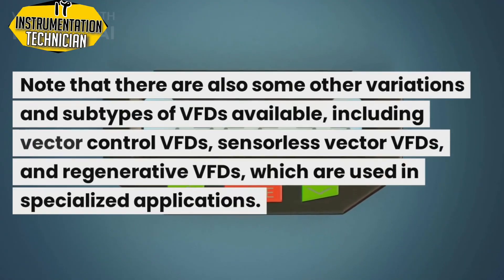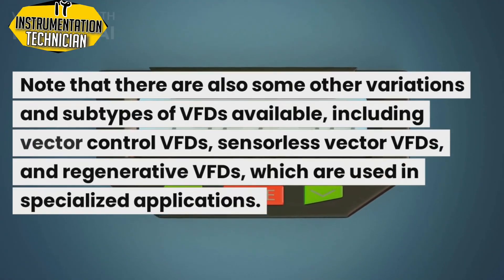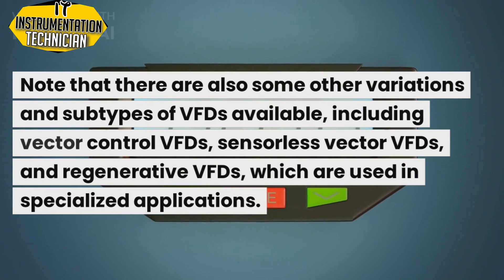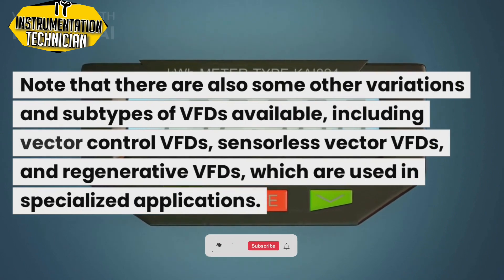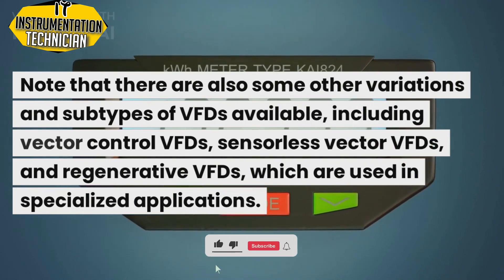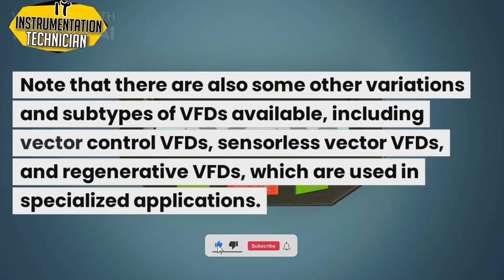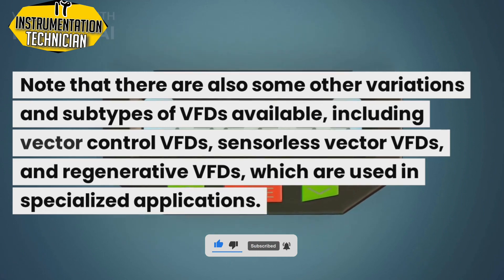what are the types of VFD? | instrumentation technician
What are the types of VFD?

VFD stands for Variable Frequency Drive, which is an electronic device used to control the speed of electric motors by adjusting the frequency and voltage of the power supplied to them. There are three main types of VFDs, classified based on the type of input and output they use. They are:

Voltage-source Inverter (VSI) VFD: This is the most common type of VFD, where the input power is a fixed voltage and frequency, and the output voltage and frequency are varied using pulse-width modulation (PWM) technique. The VSI VFD provides good speed control and torque, making it ideal for applications that require precise motor control, such as pumps, fans, and conveyors.

Current-source Inverter (CSI) VFD: In this type of VFD, the input power is a fixed voltage, and the output current and frequency are varied using PWM. The CSI VFD is primarily used for high-power applications, such as elevators, cranes, and hoists, where a high starting torque is required.

Pulse-Width Modulated (PWM) VFD: This type of VFD uses a DC voltage input and converts it into a variable frequency and voltage output using PWM technique. The PWM VFD is ideal for applications that require high efficiency, such as HVAC systems, because it produces less heat and noise than other types of VFDs.

Note that there are also some other variations and subtypes of VFDs available, including vector control VFDs, sensorless vector VFDs, and regenerative VFDs, which are used in specialized applications.